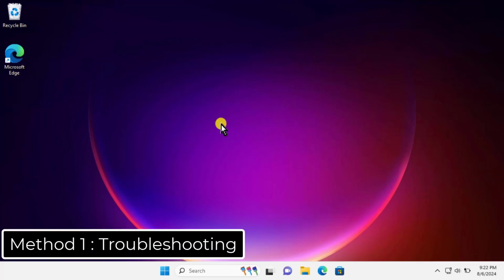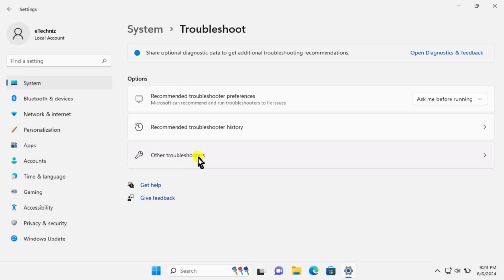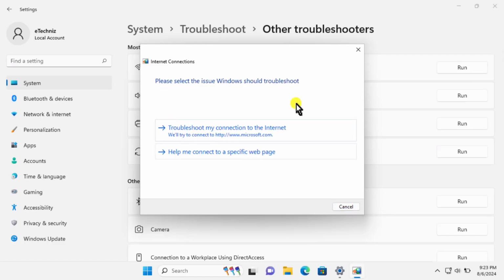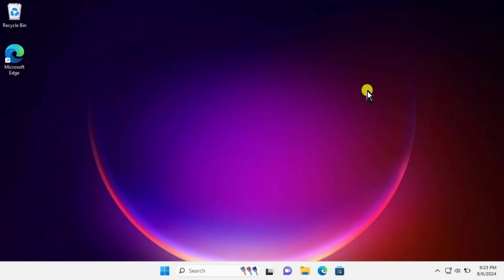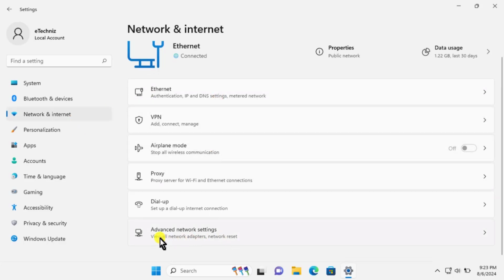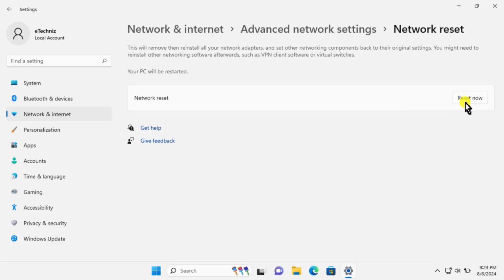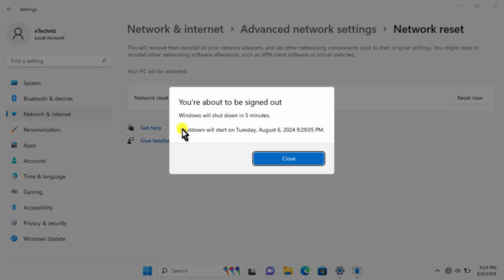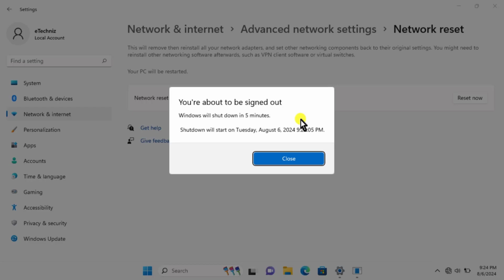Ethernet connected but no internet access ( 2025 )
In this video we have explained how to fix ethernet connected but no internet access and methods for no internet access but connected.

When we talk about internet access then there are lots of things comes in mind like internet access limited whch could be possible. If someone else done that on your PC. Or ethernet cable connected but no internet access could happen bacuse of loose port connection.

From either of the side So ethernet showing no internet access but connected need to checked by wire first.

Struggling with Ethernet connected but no internet access? This video provides solutions to fix the issue where your Ethernet shows as connected but there's no internet access on Windows 7 and Windows 10. Learn how to troubleshoot and resolve limited or no internet access problems.

In this video, you’ll learn:

Solutions for no internet access but connected issues.
Troubleshooting steps for Ethernet cable connected but no internet.
How to resolve Ethernet showing no internet access but connected.
Tips for fixing internet access limitations.
Step-by-step guide for Windows 7 and Windows 10 users.
ethernet connected but no internet access windows 7.
ethernet connected but no internet access windows 10.
ethernet is connected but no internet.
Ethernet Connected But No Internet Access LAN Wired.

How to remove auto lock in windows 10 2024 | QUICK disable auto lock in windows 10

Chapter :
Intro - How to fix ethernet connected but no internet access - 0:00 - 0:12
Method 1: Troubleshooting ethernet connection - 0:12 - 0:44
Method 2: Reset Network internet network - 0:44 - 1:17